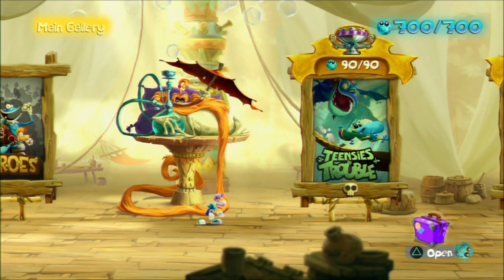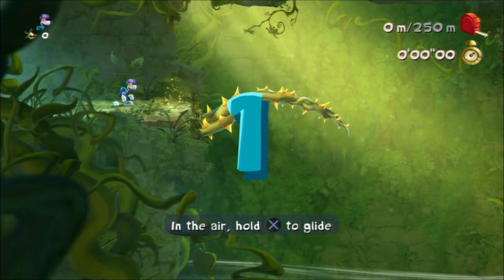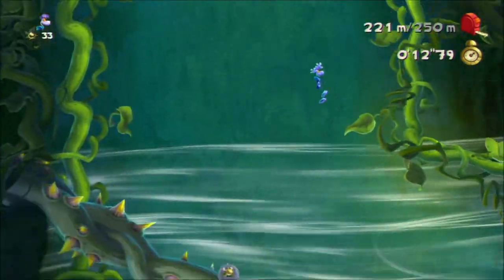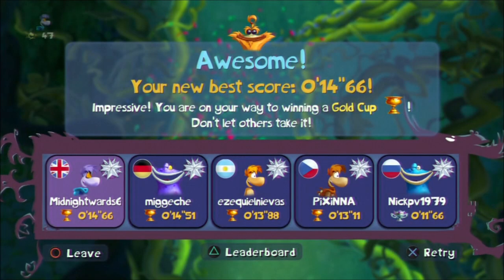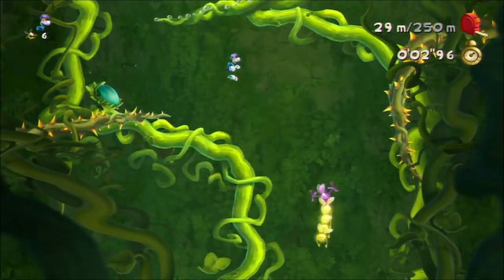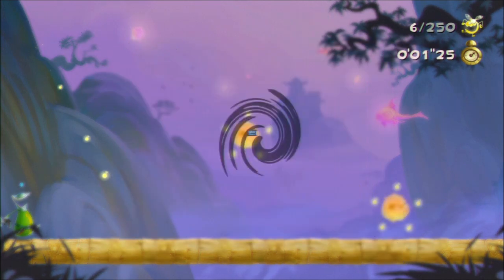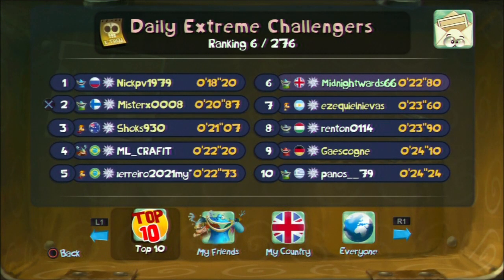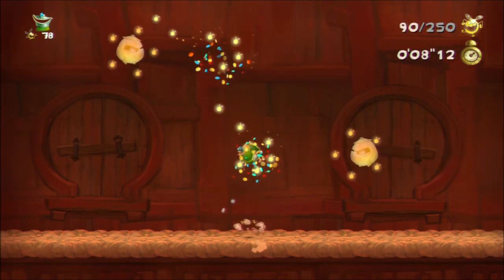Rayman Legends Daily Challenges - 16/8/21 (PS3)